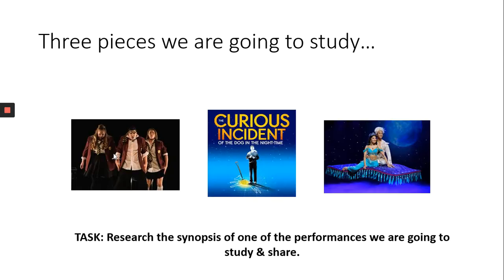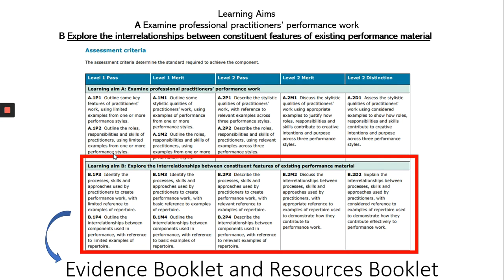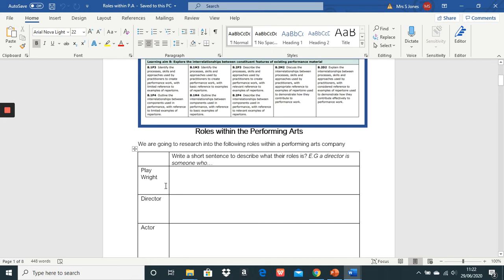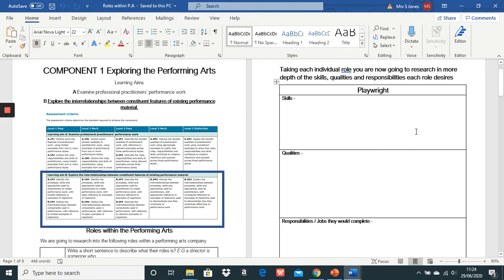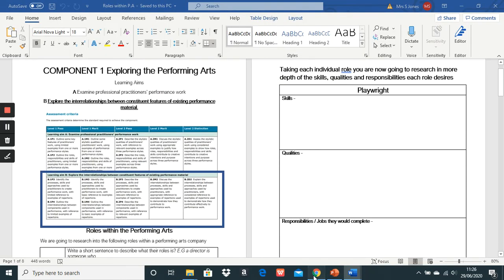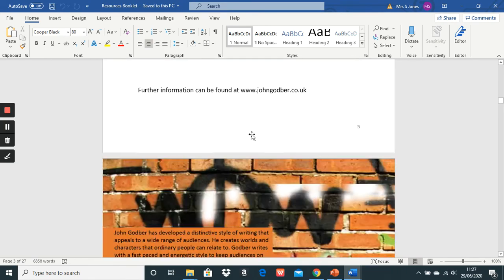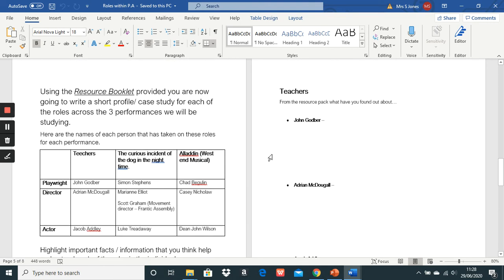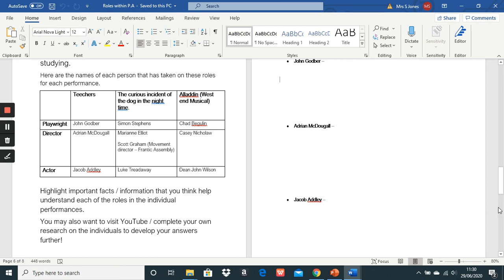Year 10 Drama session in school